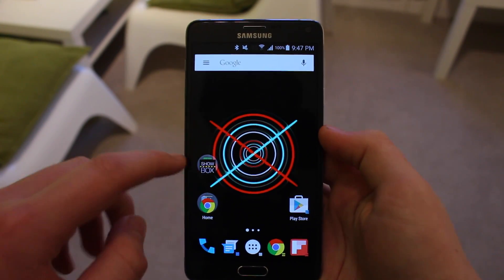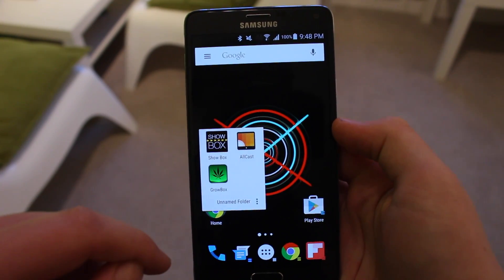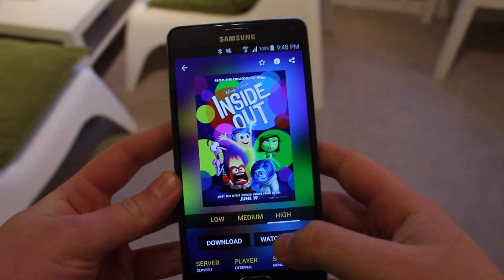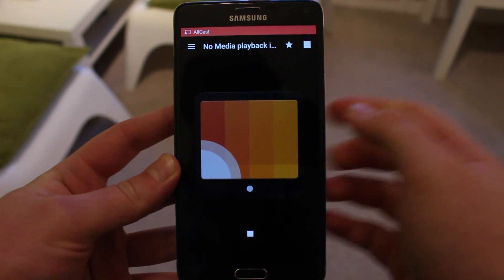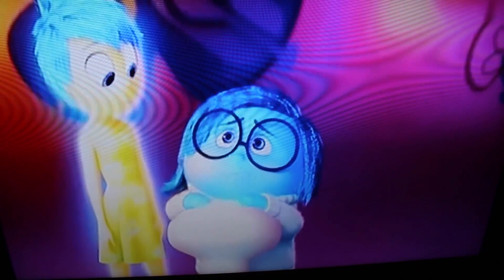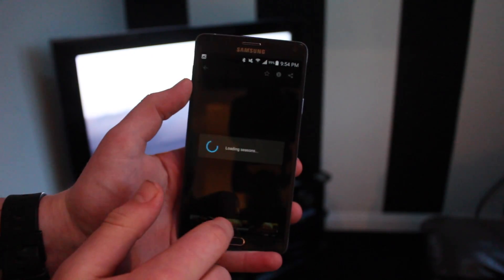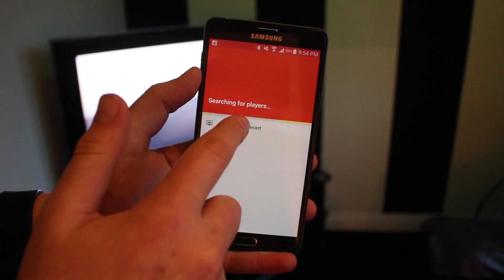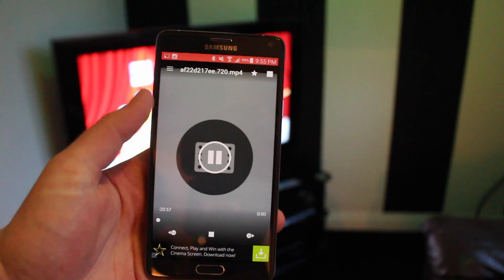Stream ShowBox to Chromecast!?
Okay guys I hope this helped its very simple to do and if you didn’t follow my short video heres some instructions with links, Don’t forget to comment rate and subscribe.

2.
3. Download Growbox to enable 3rd party video player options in the showbox app
4. Open showbox and select a video you want to play
5. Make sure player is set to external
6. Hit watch now and select allcast
7. Then click on your chromecase to start streaming